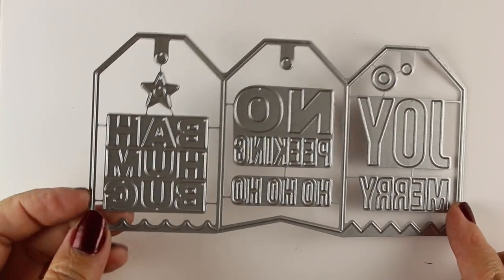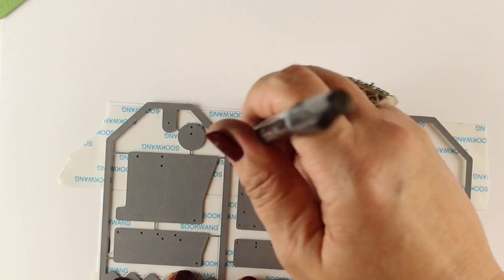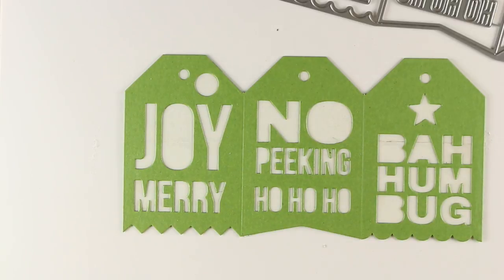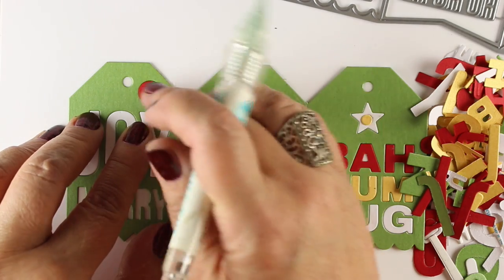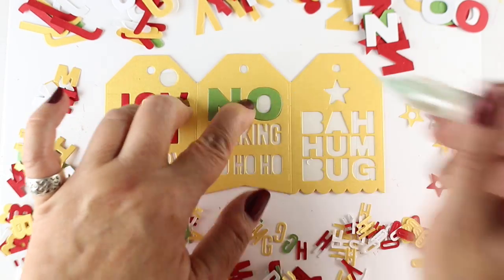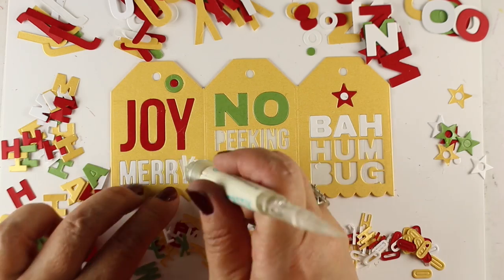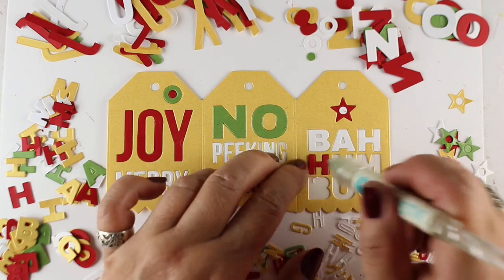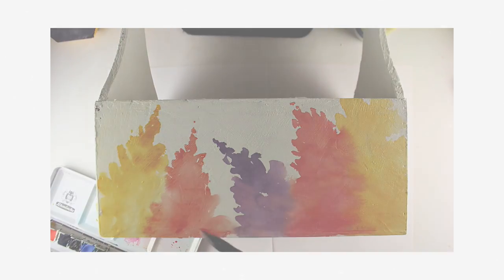24 Tags of Christmas 2017: Concertina Diecuts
Day 5 of the 24 tags of Christmas series: DIECUTS! Yay! I give away all 24 tags made in these 6 videos (4 tags in each video). so leave comments here on YT as well as on the blog for a chance to win! Blog post with more info and pinnable images

Essentials by Ellen Dies, Concertina Tag  no longer available
ScorTape: 1" wide